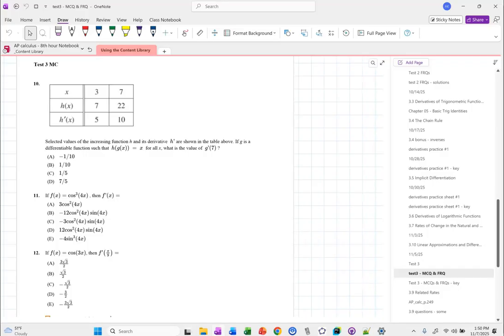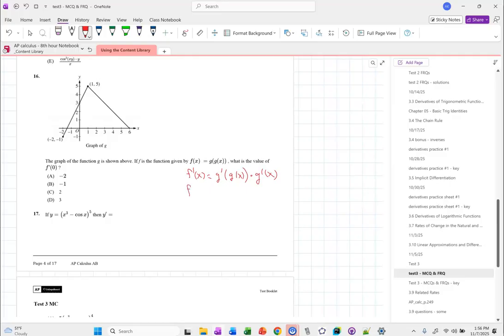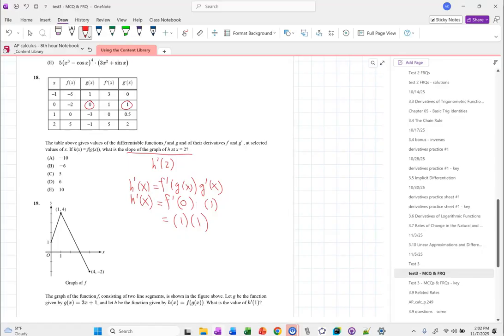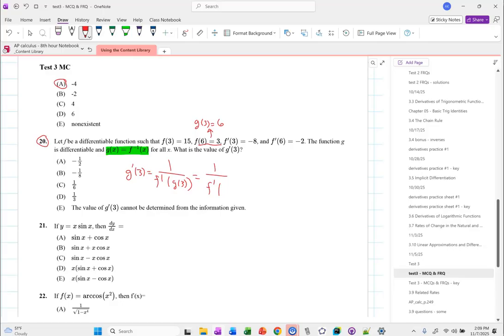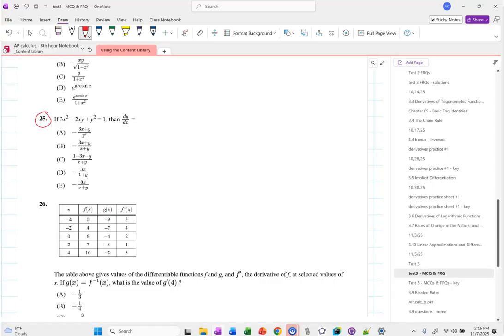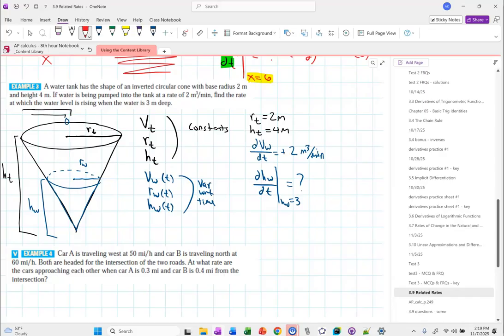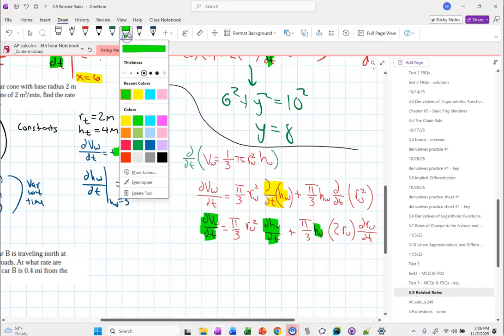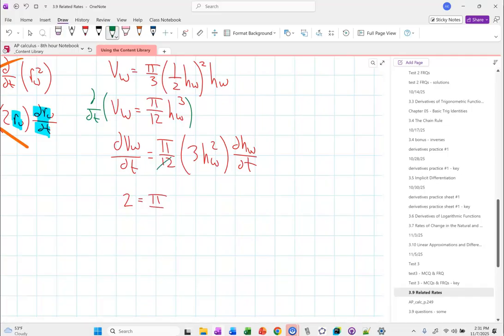11/7/25 ap calc - 8th hour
test rev & 3.9 part 2